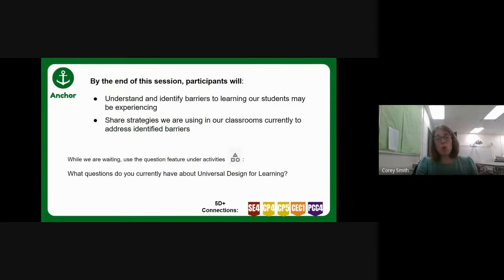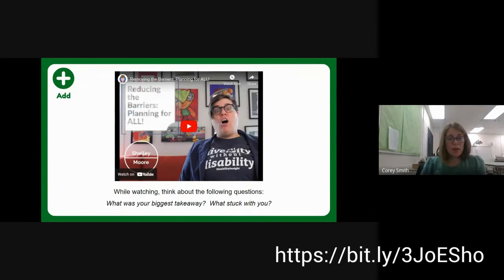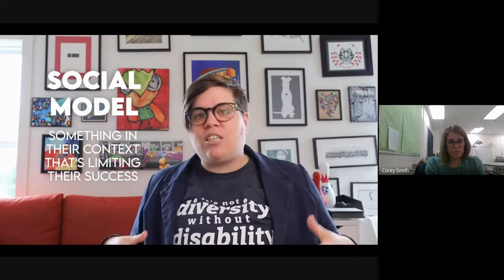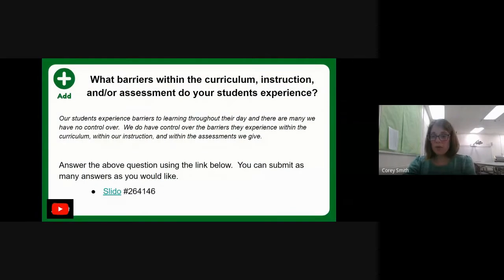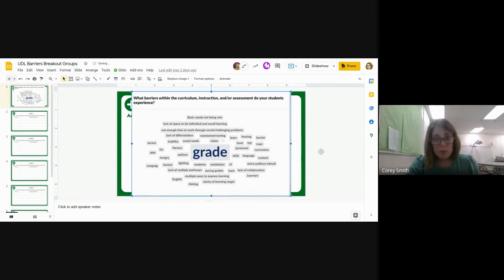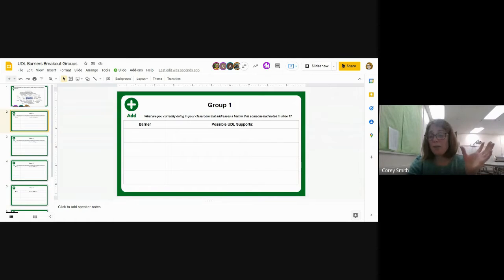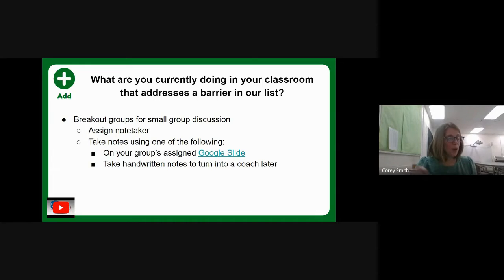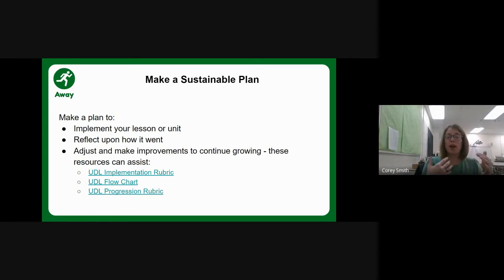Introduction to UDL Barriers